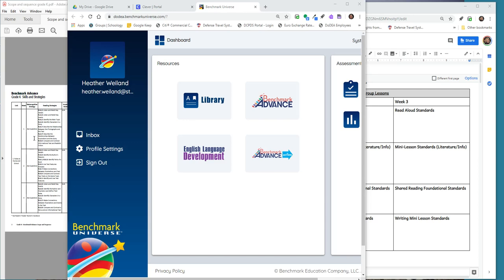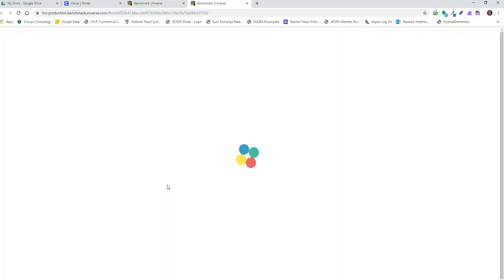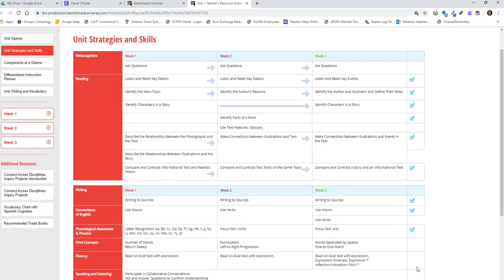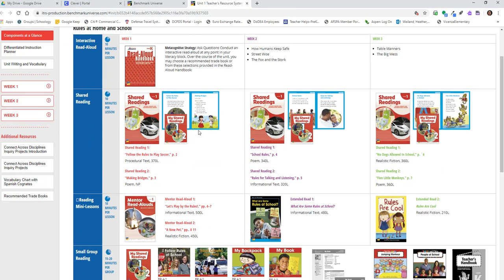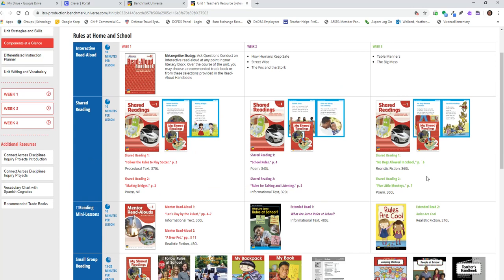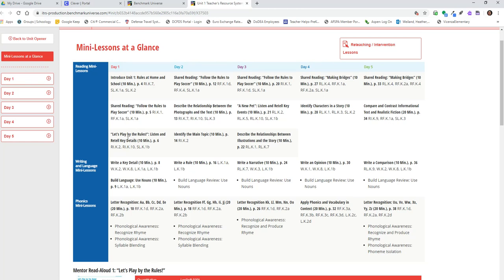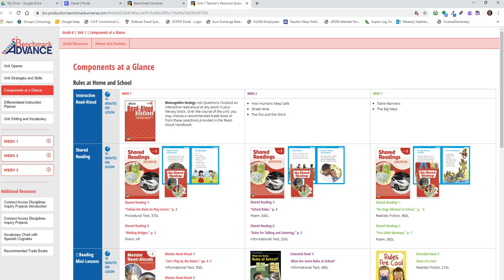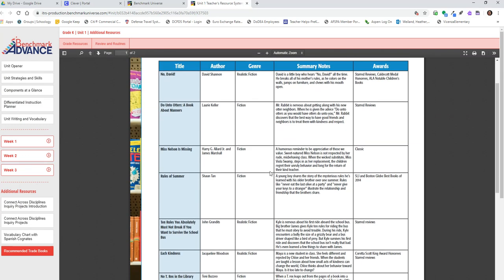Benchmark Overview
Overview of tools to use for planning a unit